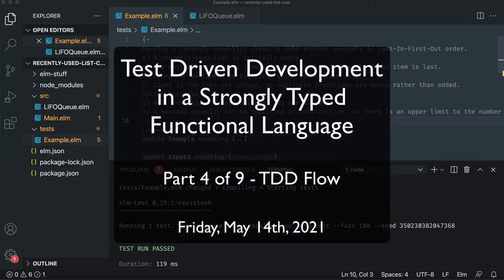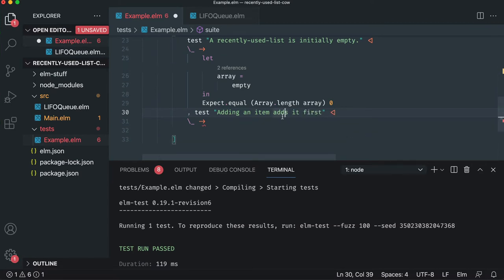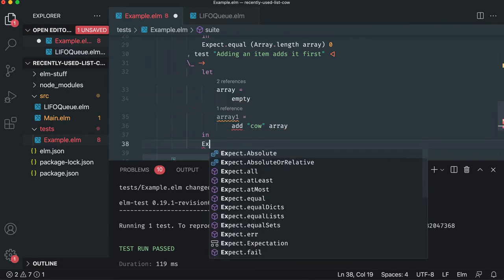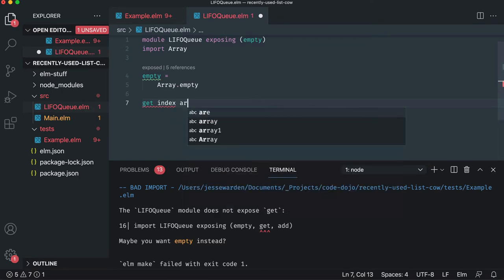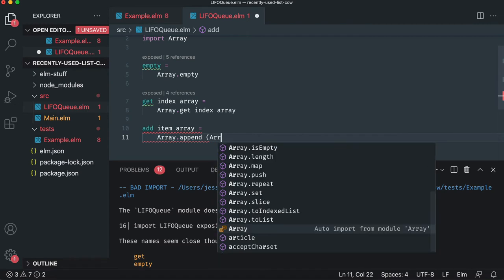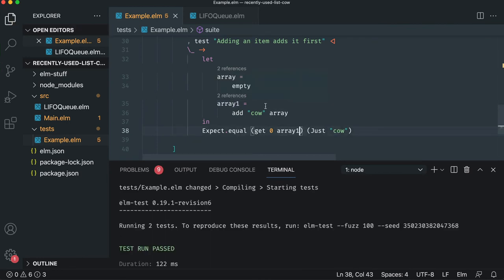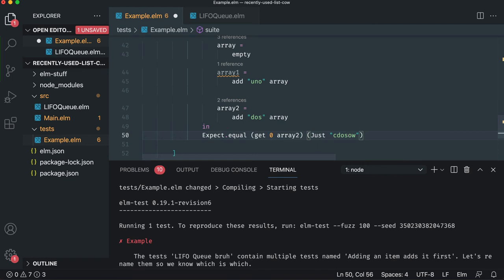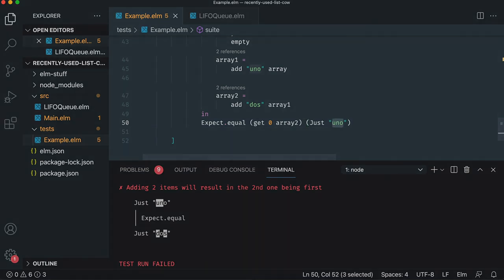TDD in FP - Part 4 of 9 - Flow